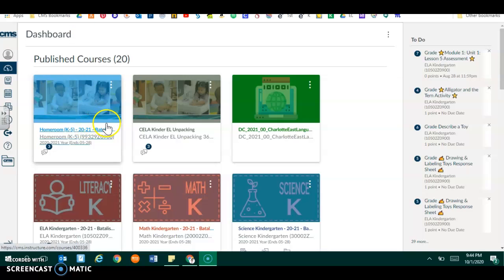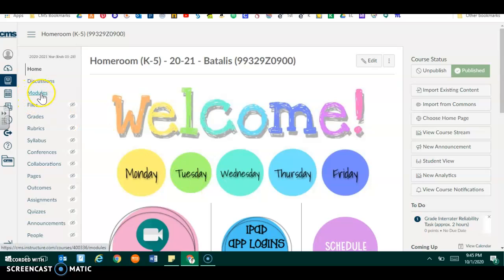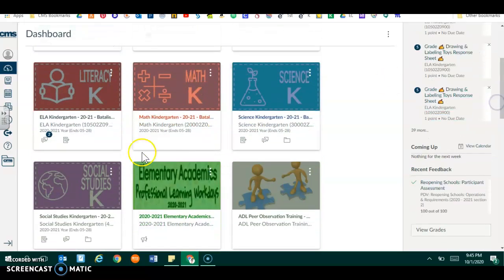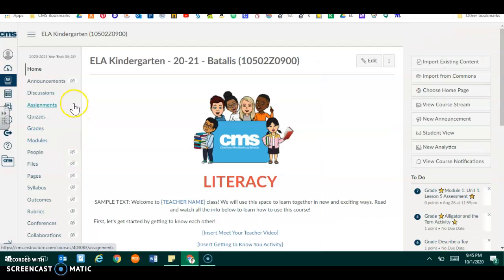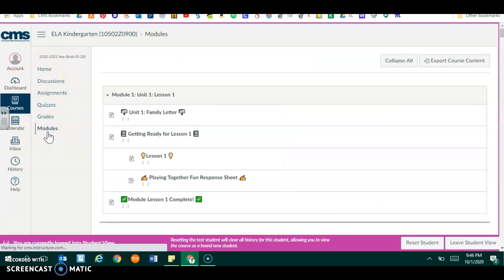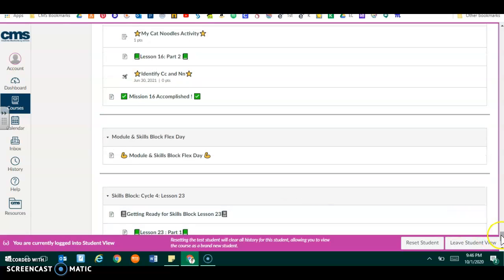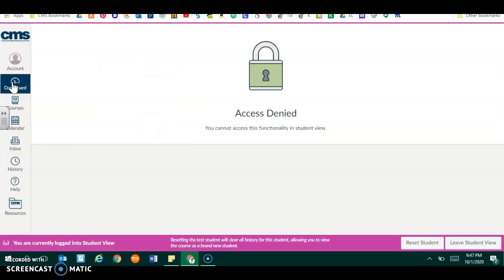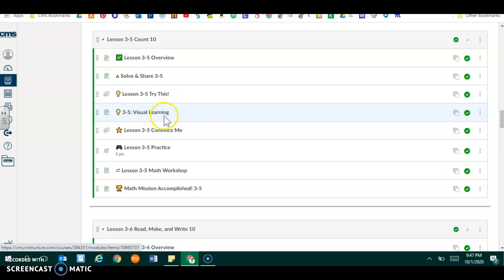Past Canvas Assignments - Farrell